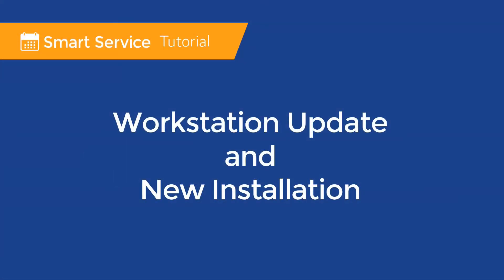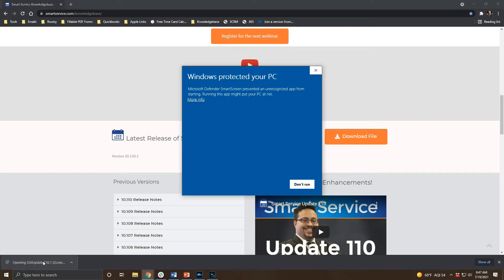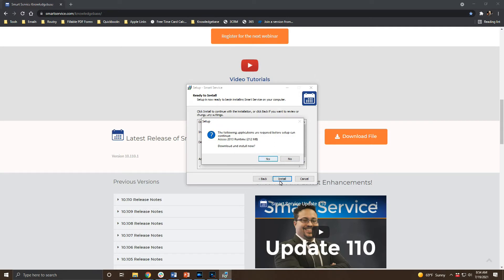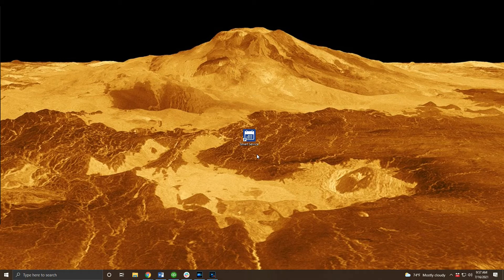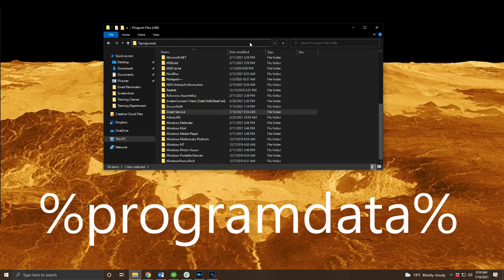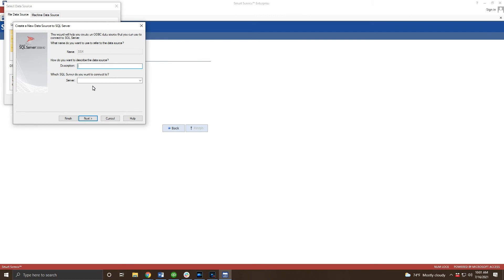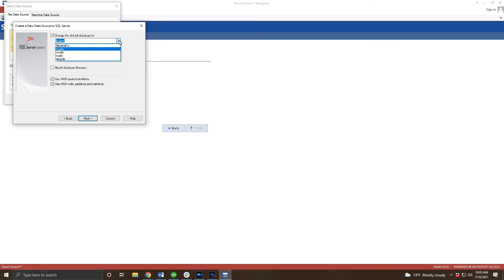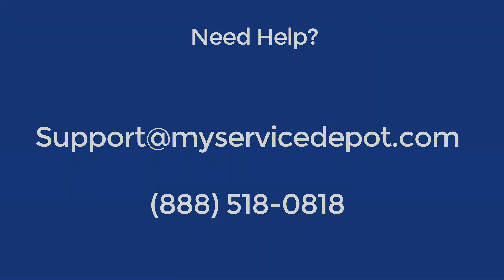How to Update or Install Smart Service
Timestamped Sections
Obtaining the Update File 0:26
Running the Update 1:55
Windows Permissions 3:25
Create a DSN 5:27